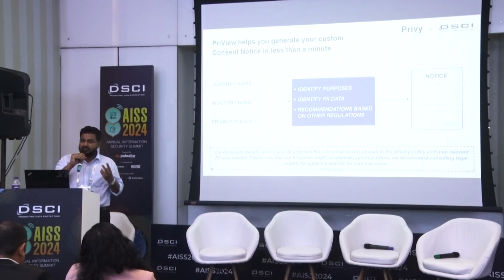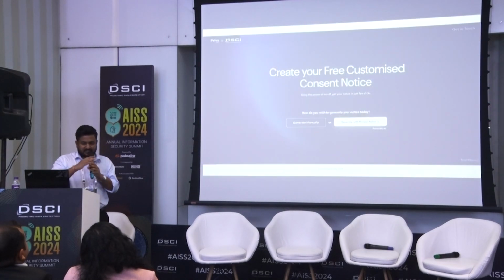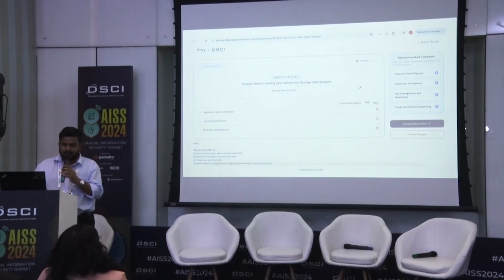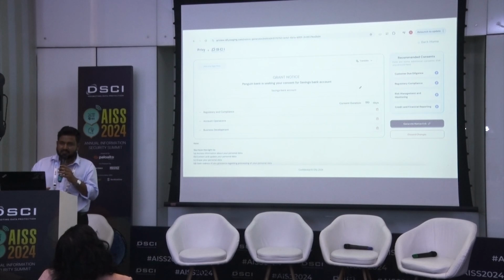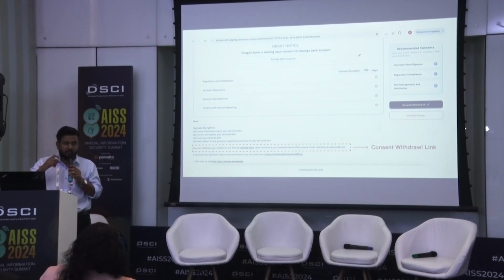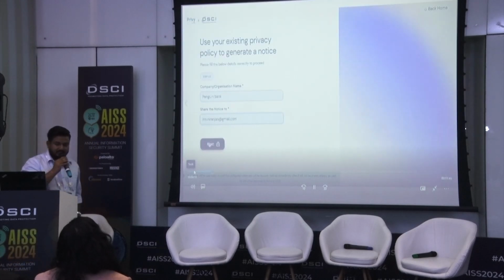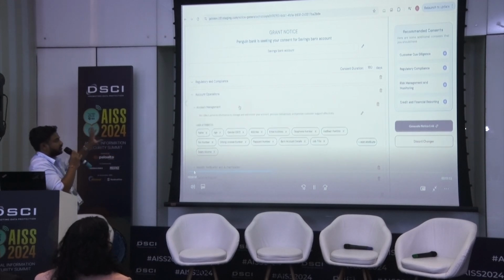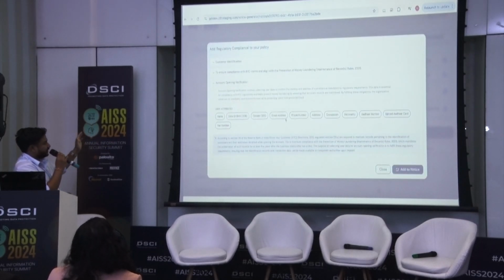AISS 2024: Building Resilience in Quantum Age | DAY 02